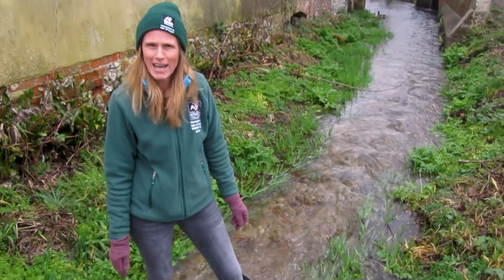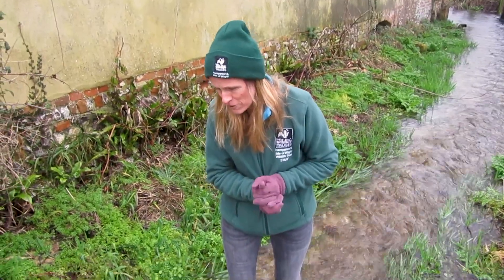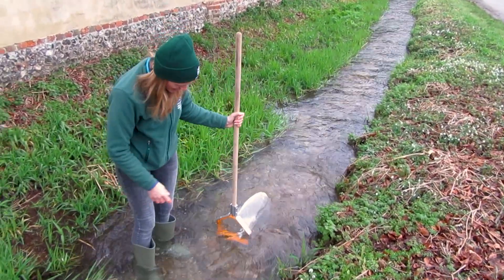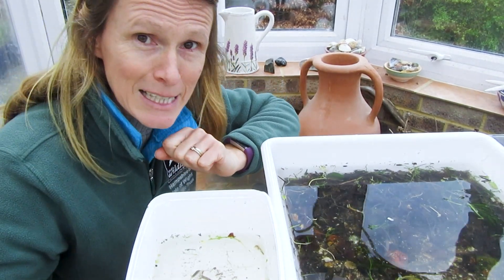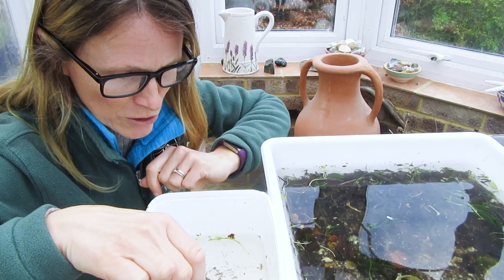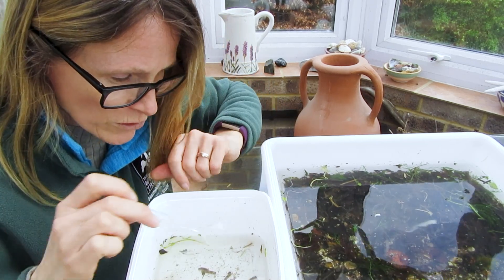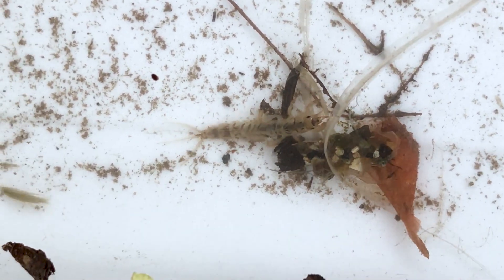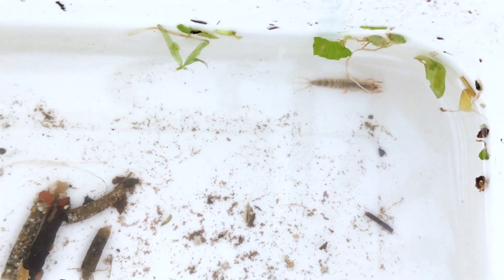Winter Chalk Stream Dip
Join Education Officer Susan Simmonds as she goes dipping for wildlife in the Wallop Brook. Even in the winter months, this chalk stream is home to a whole host of life, from mayfly nymphs to freshwater shrimp. Love our chalk streams? Check out the Watercress and Winterbournes Landscape Partnership Scheme